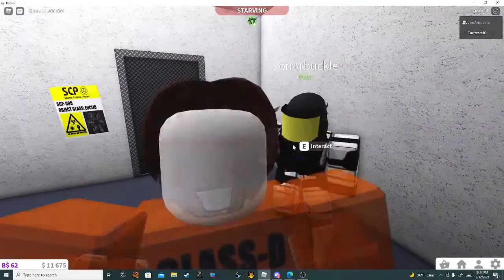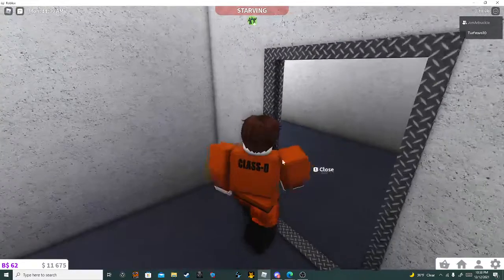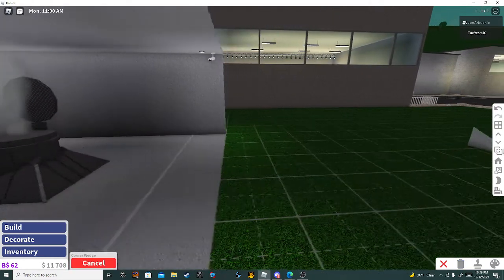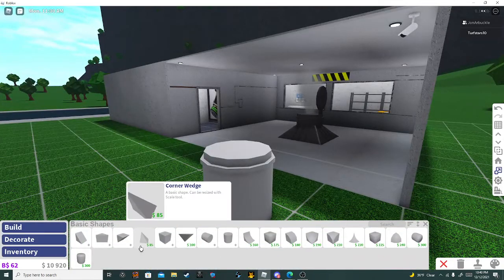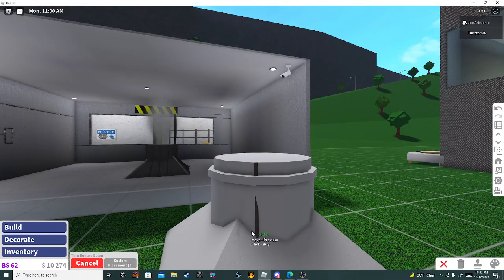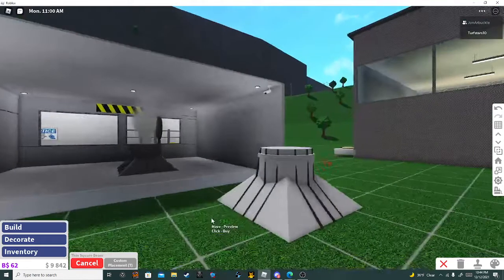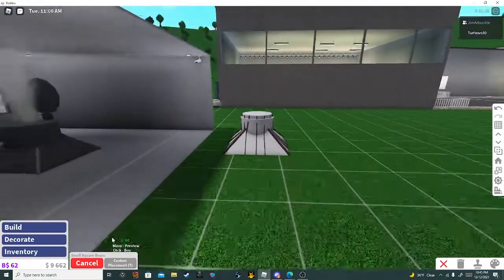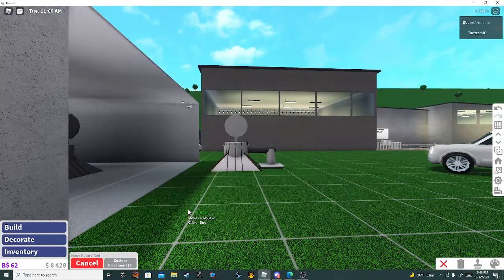How To Make SCP 008 In Welcome To Bloxburg